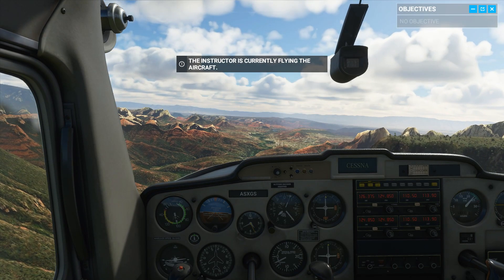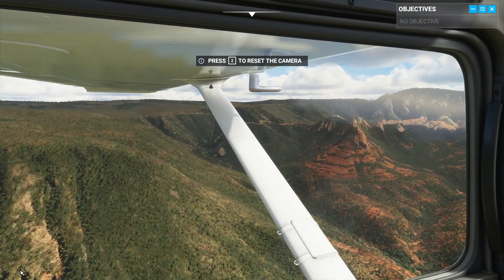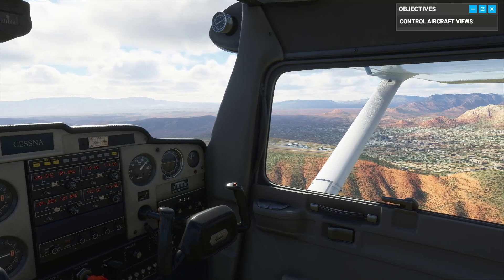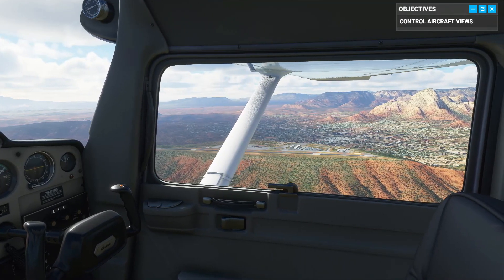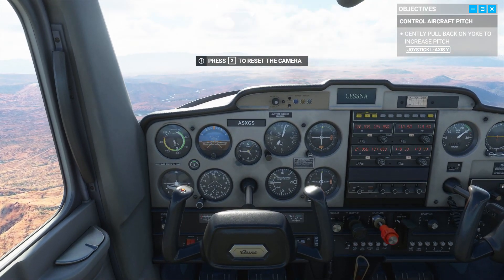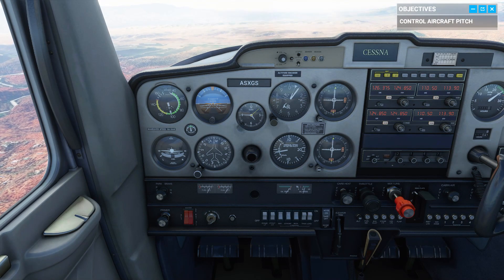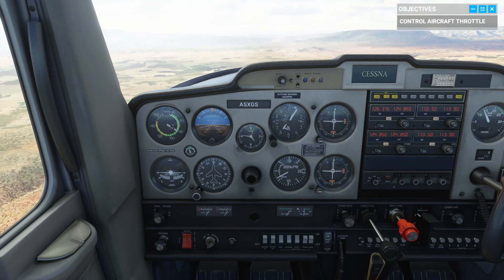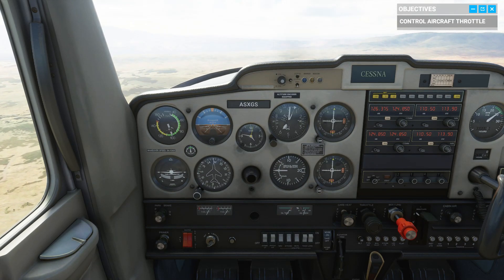Microsoft Flight Simulator | Training 1: Basic Control and Cameras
Get to know your aircraft environment. This training session will familiarize you with the basic controls to spread your wings:

Explore different views around the aircraft
Pitch and roll the aircraft using the yoke
Skew aircraft direction and yaw with rudder
Add/reduce power with the throttle

i5-9300H